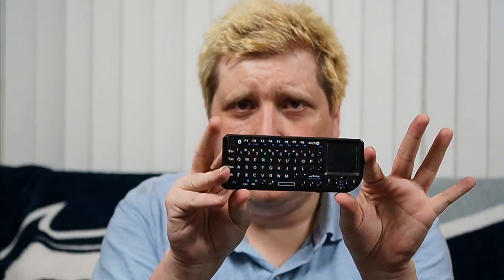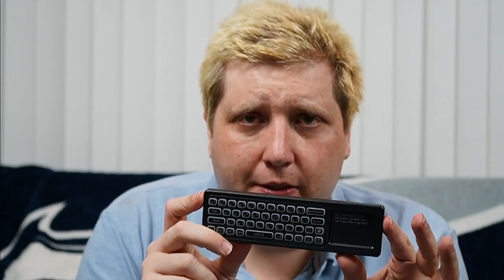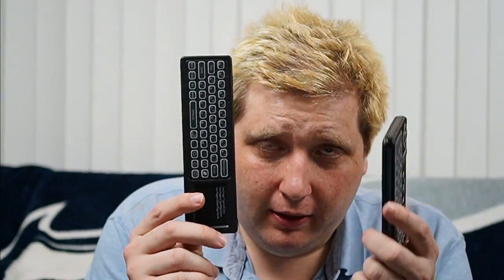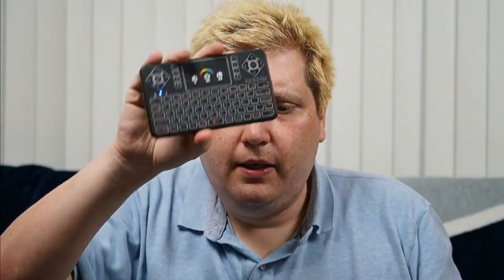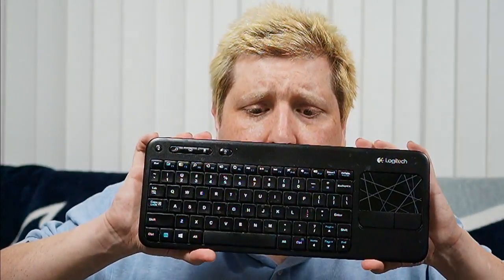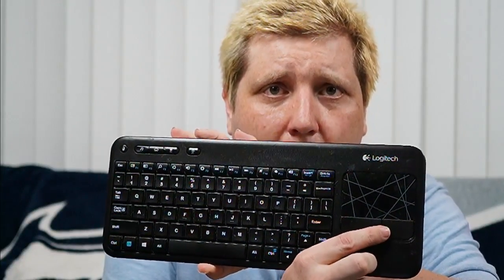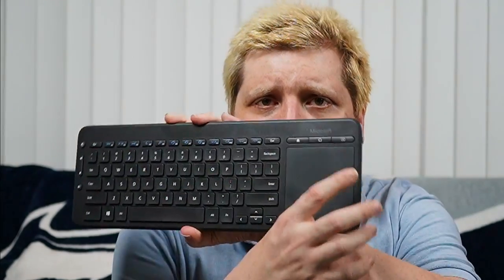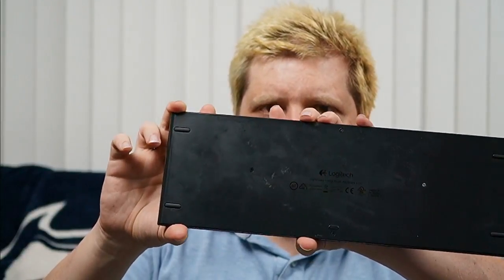8 Media Center Keyboard Touchpad Combos Tested - Live Stream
I'm going to look at 8 different media Keyboards. Which one is right for you? One of them, probably. The one you like. That's the right one for you. Get it. Now.